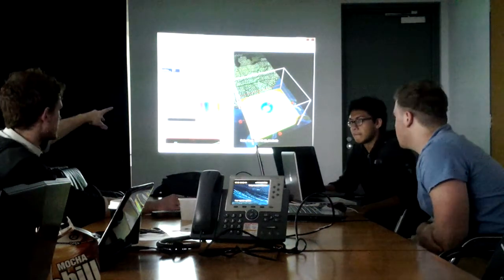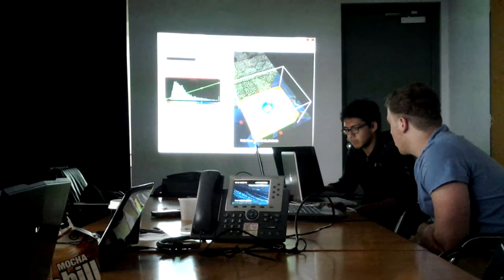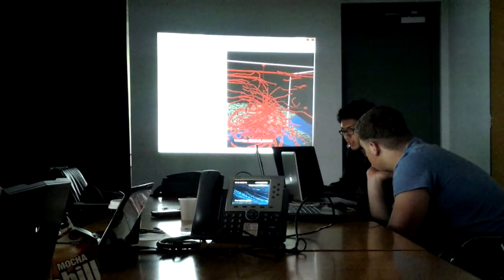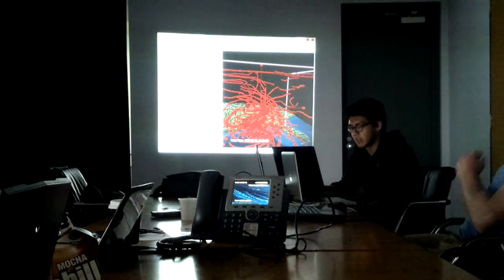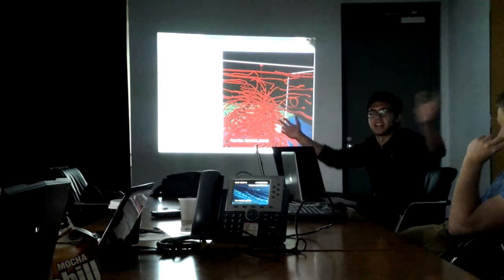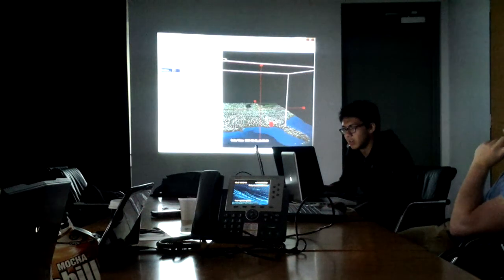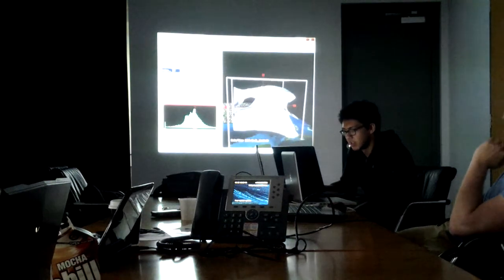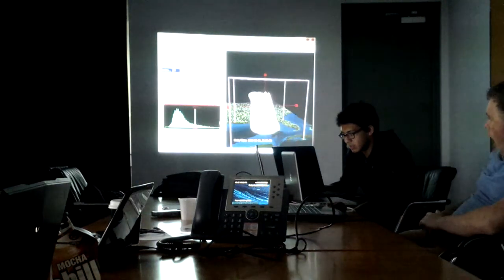WRF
Dylan and Ilyas show us all about WRF